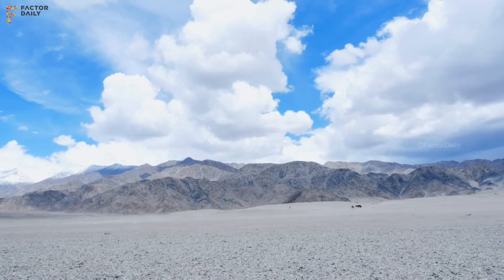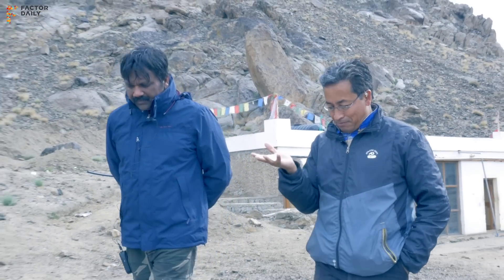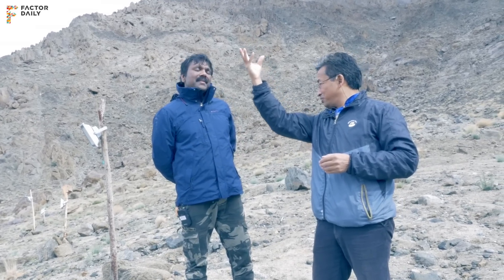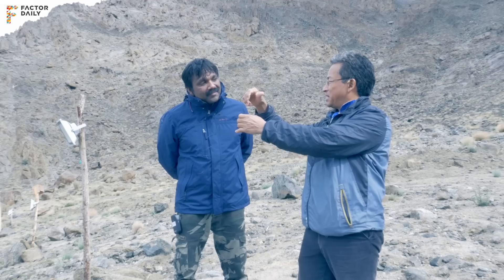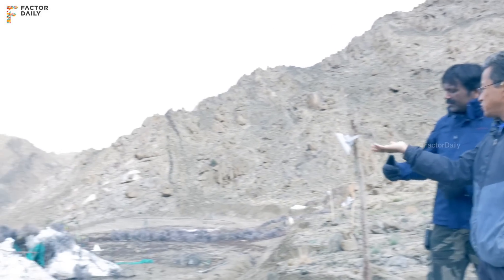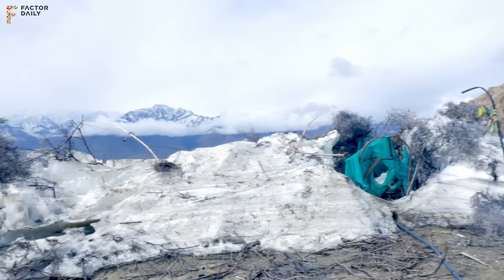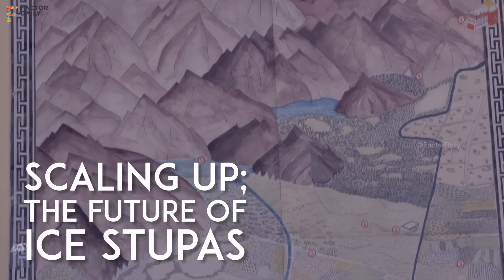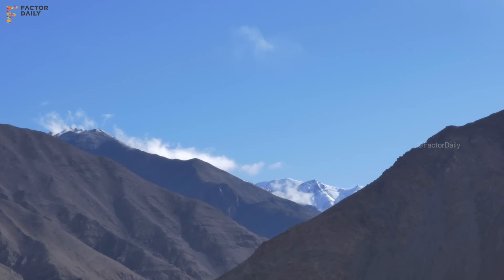Inside the making of Ice Stupas with Sonam Wangchuk in Ladakh